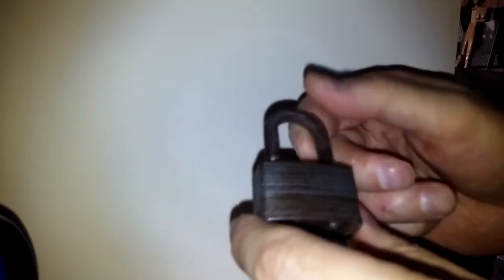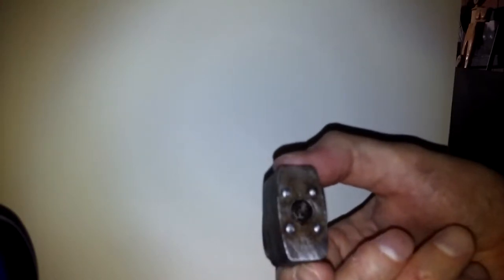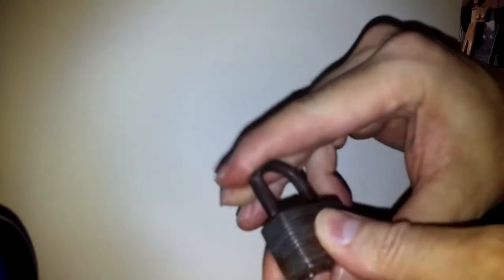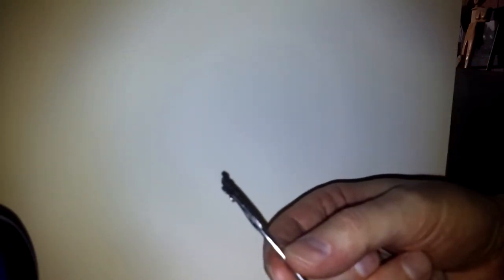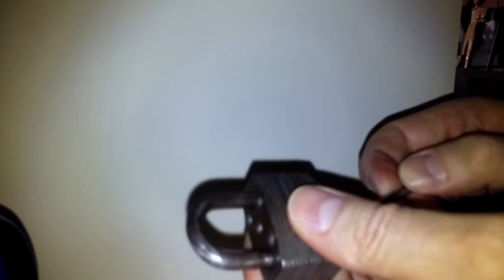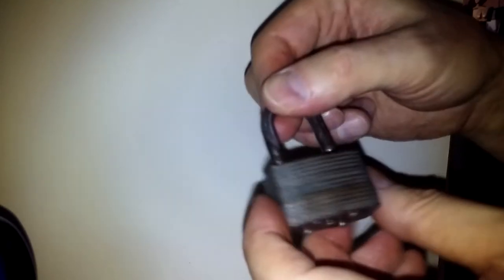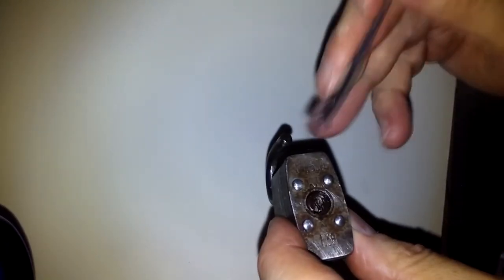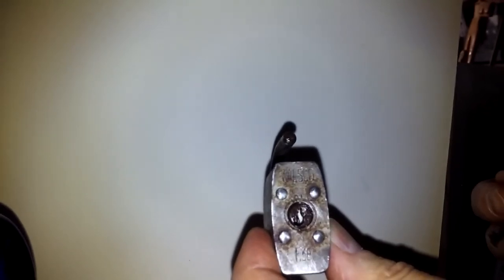[08] Walsco R38 warded padlock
This warded padlock looks like a Master Lock and in most respects acts like a Master Lock. It is, however, a Walsco R38. I am using a warded pick that I made from a sardine can key. The top part of the pick broke off and I ended up cutting a new bit only on one side of the pick. It still works as you can see.